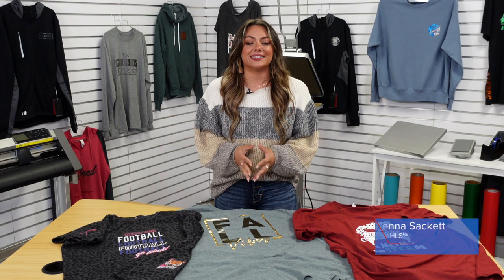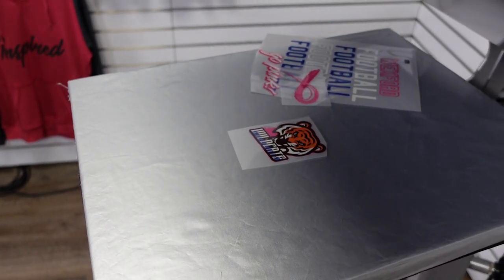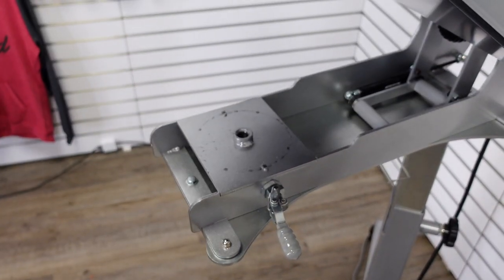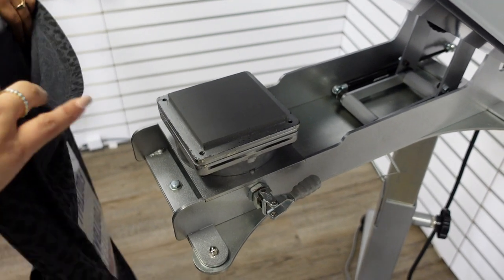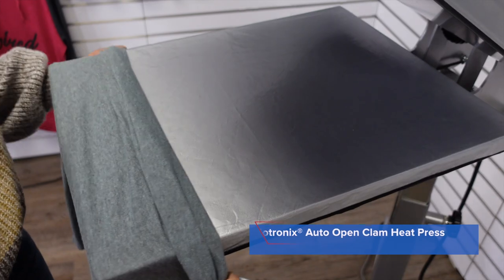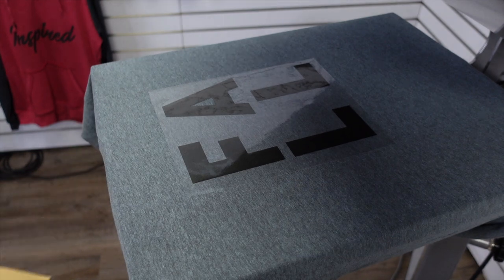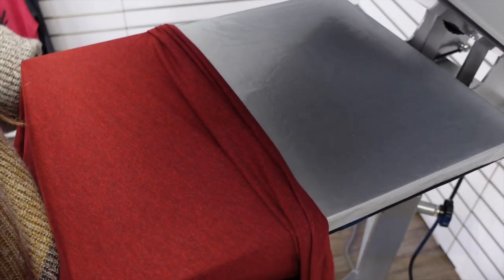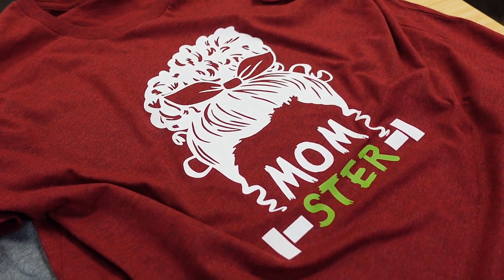3 Fun Fall T Shirts You Can Make and Sell from Home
Looking for fun and creative t-shirts you can make and sell during the fall season? Well, you're in luck because in today's video Jenna is going to show you 3 fun fall t-shirt ideas and concepts you can add to your shop to increase your sales. From spirit wear to holiday-themed t-shirts there is a nice variety of apparel options for you to introduce your customer base to this autumn.

Interested in creating any of these looks or something similar for your shop? If so, you can find all the products Jenna used in this video listed below: